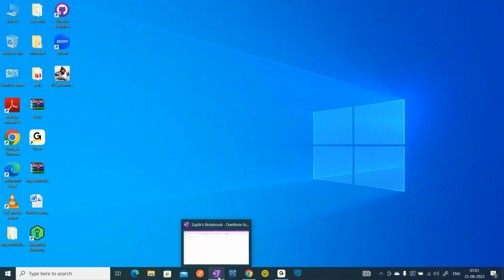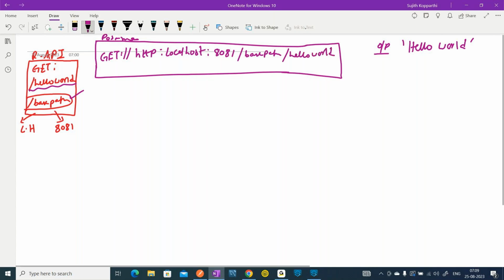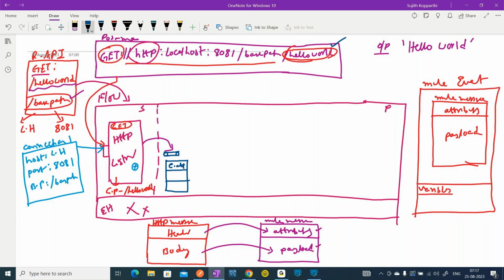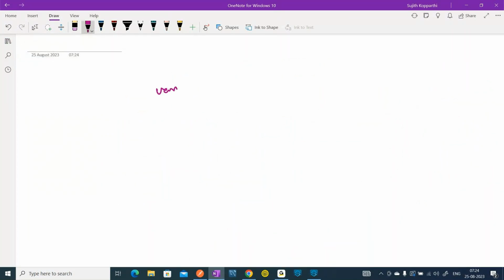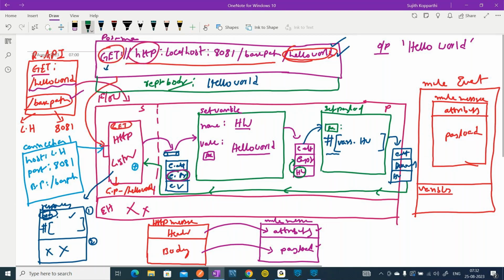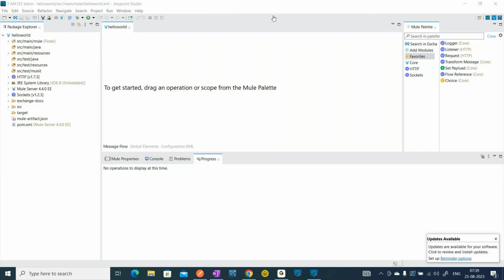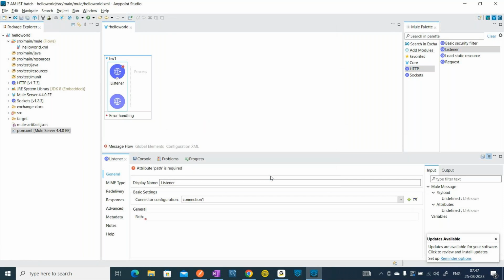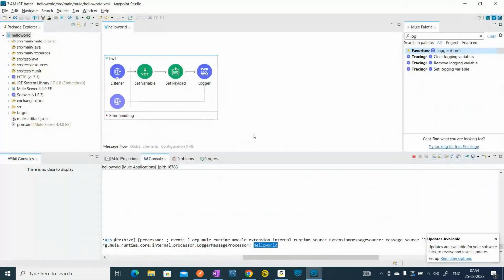05 First Helloworld example